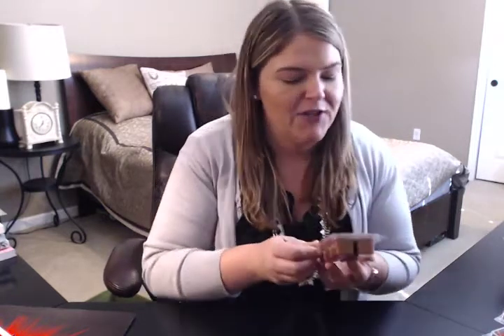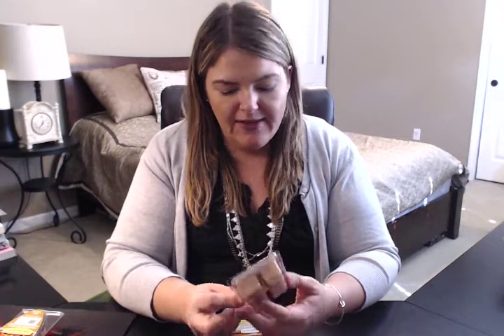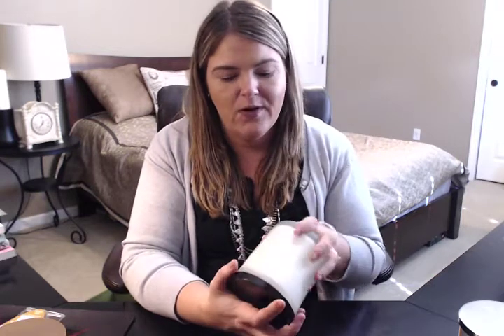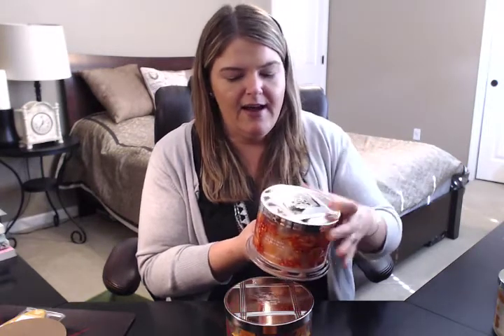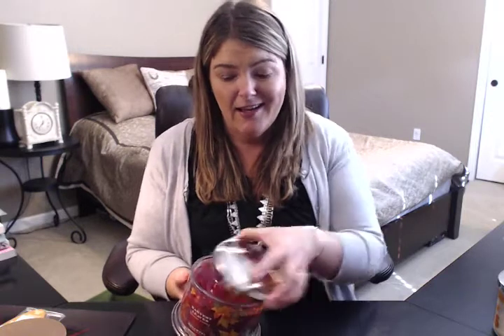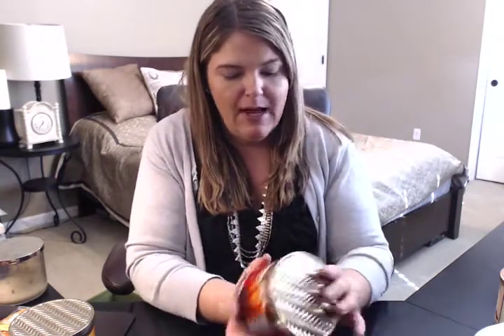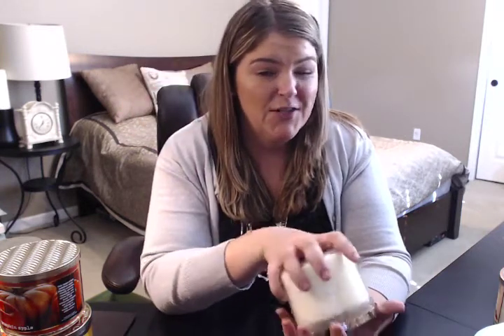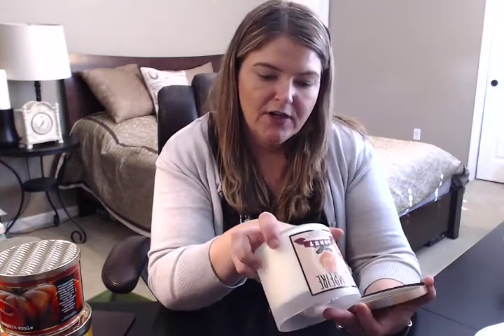Fall Bath and Body Works, HomeWorx & Wax Haul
See the fall candles I picked up from Bath and Body Works as well as Homeworxs by Harry Slatikin, DW Homes and wax melts.